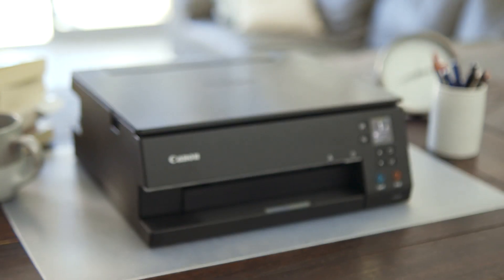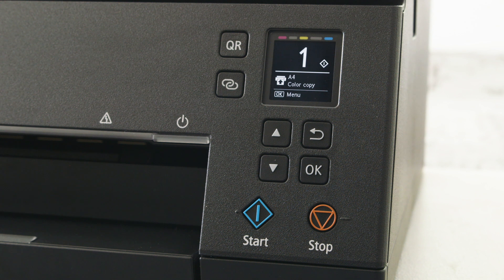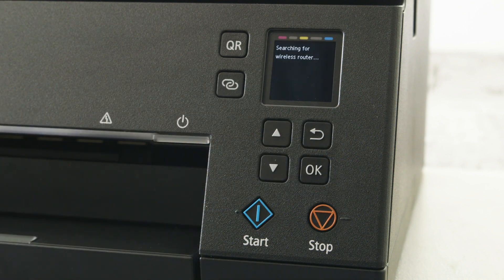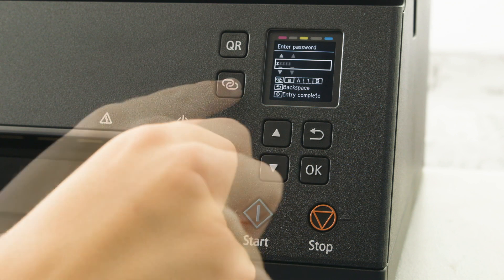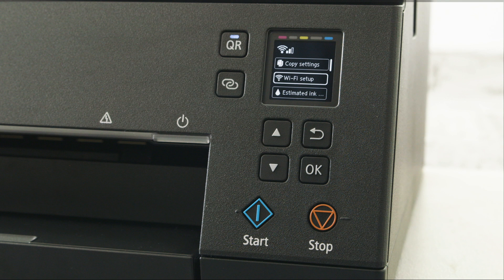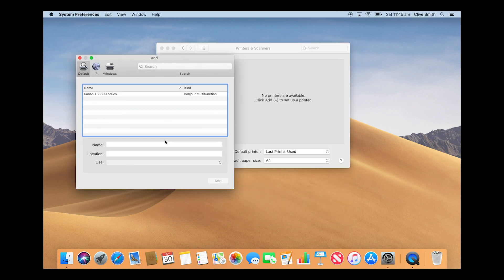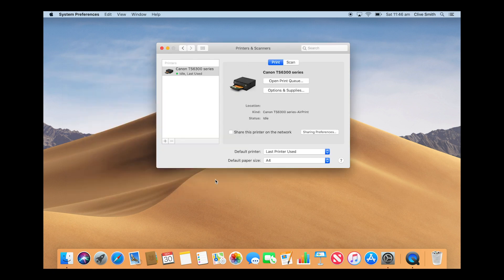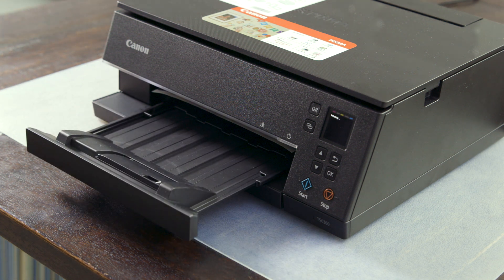How to connect your Canon PIXMA Home TS6360 or TS6365 to your Mac via wi-fi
In this tutorial, we'll go through the steps you'll need to connect the Canon PIXMA Home TS6360 or TS6365 to your Apple Mac computer or Macbook